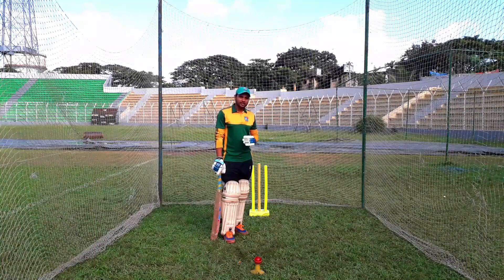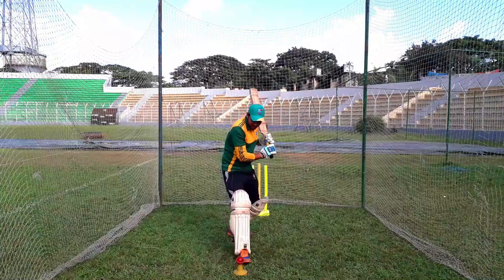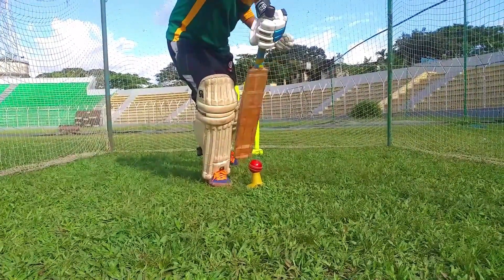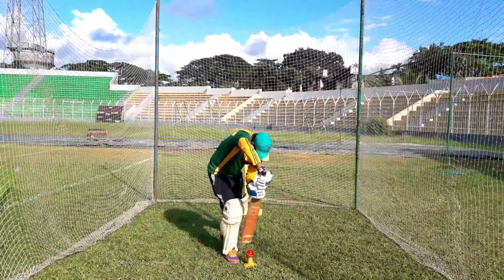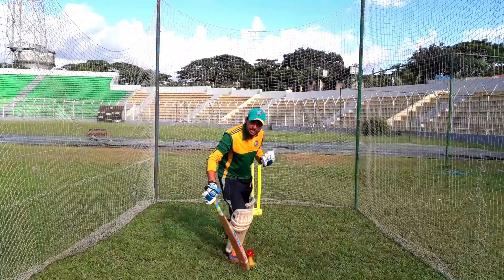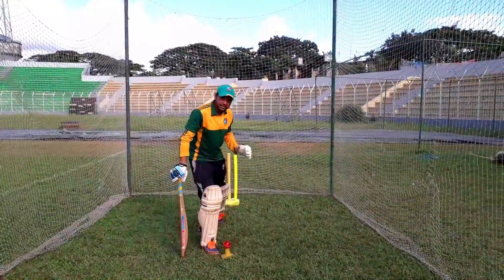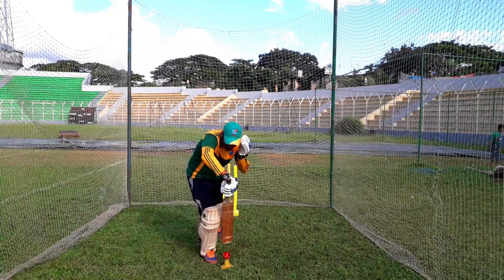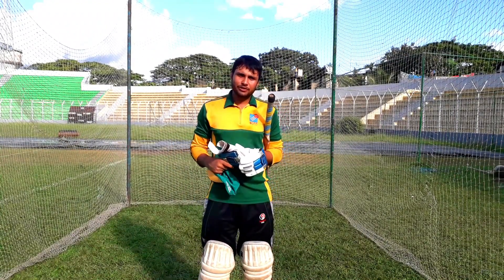How to Play Front Foot Defence in Cricket (Best Techniques)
Front Foot Defense is the most important Shot for a Batsman. We've tried to show you All the Basics of Front Foot Defense. We hope you will understand the Basics of Front Defense Shot after watching the video. Definitely it will help you to improve your Cricket's batting skill.
Stay with us and get latest tips of cricket.

একজন ব্যাটসম্যানের জন্য সব থেকে গুরুত্ত্বপূর্ণ শট হচ্ছে ফ্রন্ট ফুট ডিফেন্স। একজন ব্যাটসম্যানের জন্য ই শটটি খুবই গুরুত্বপূর্ন একটি শট। বোলারের সবথেকে ভাল বলটা ফ্রন্ট ফুট ডিফেন্সের মাধ্যমেই মোকাবিলা করতে হয়। সেজন্য ফ্রন্ট ফুট ডিফেন্স এর বেসিক জানা খুবই প্রয়োজনীয়। এইসব বেসিক না জানলে ভাল মানের ব্যাটসম্যান হওয়া যায়না।
আশা করি আপনারা এই ভিডিও থেকে ফ্রন্ট ফুট ডিফেন্স সম্পর্কে সম্পূর্ণরুপে জানতে পারবেন।
ভিডিওটি সম্পর্কে কোন মতামত থাকলে কিংবা কোন বিষয়ে প্রশ্ন থাকলে কমেন্টে করতে পারেন।
ধন্যবাদ।

-টিম ক্রিকবাডি।